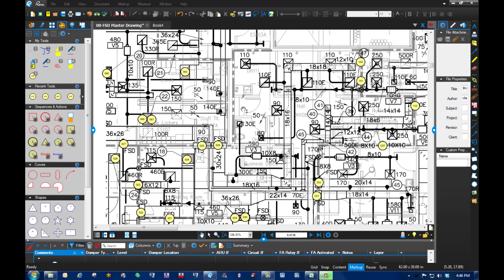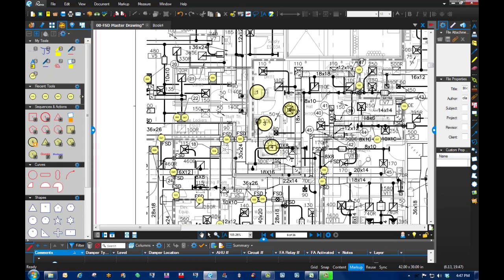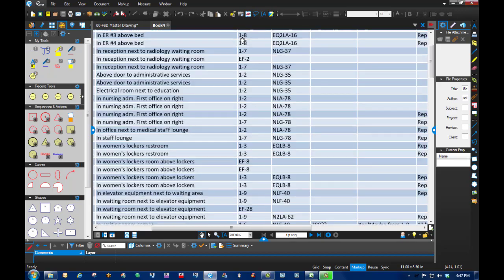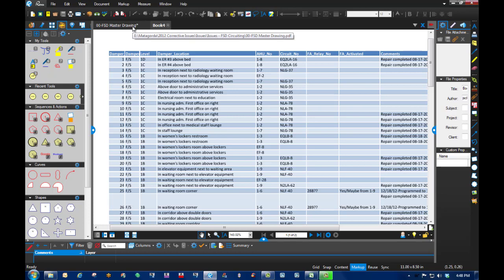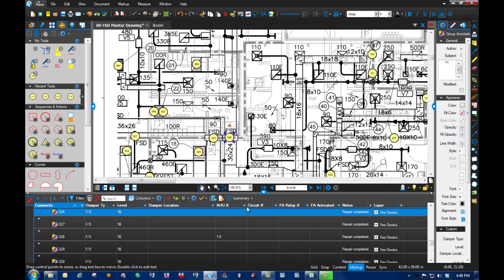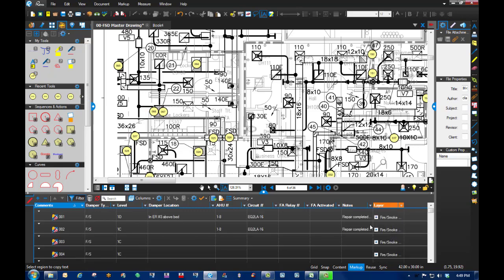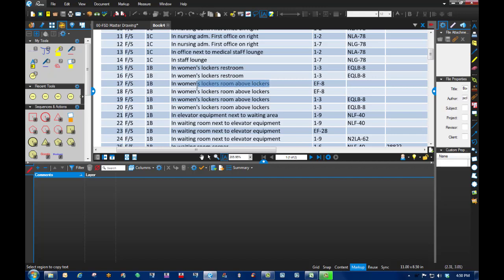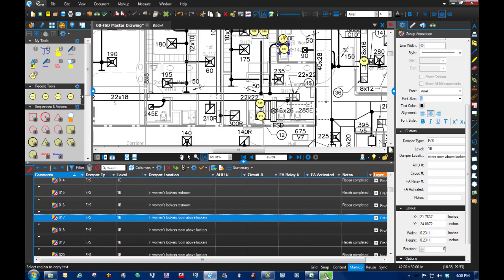Bluebeam Revu - Paste multiple notes at once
Paste notes to multiple items at once.